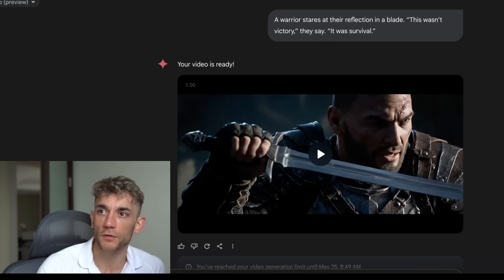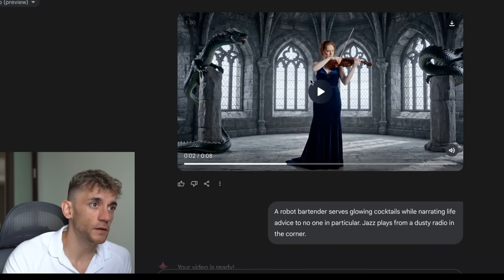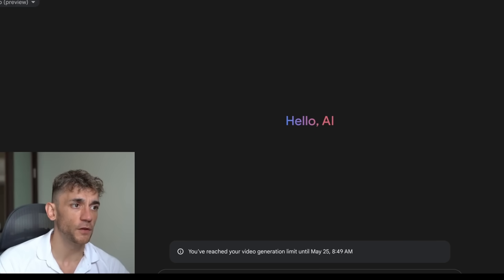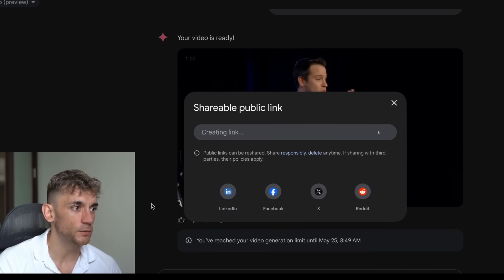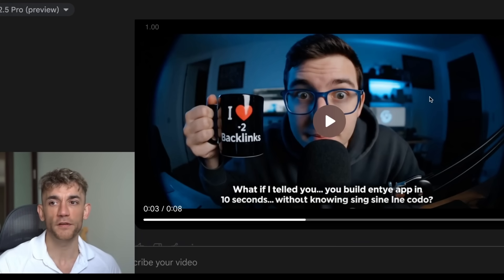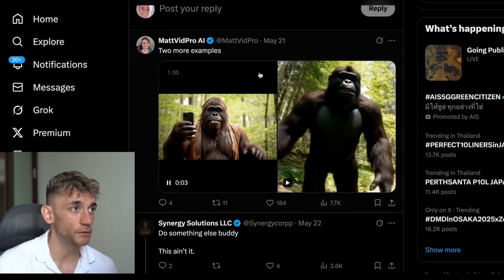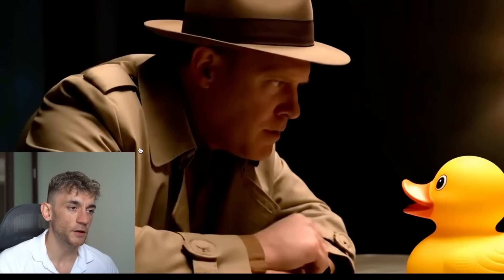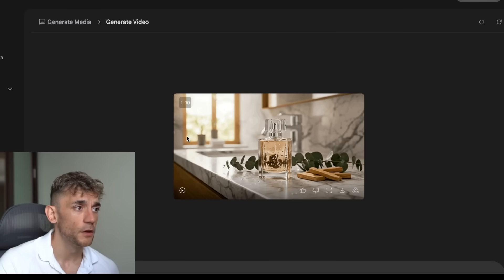Google Veo 3 is WILD!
Exploring Google Veo 3: Insane AI Video Generation & Creative Possibilities

In this video, we dive into the incredible capabilities of Google Veo 3, showcasing various recently created examples using this AI-powered video generator. From a violinist in a castle to a robot bartender, we explore how Veo 3 generates realistic and impressive audio-video content. While Veo 3 requires the Gemini Ultra subscription for full access, we also discuss free alternatives and tools like Google Flow and Veo 2. Join us as we highlight the creative potential of AI in video generation, advertising, and more, and how you can harness these tools for your business.

00:00 Introduction to Google Veo 3
00:42 Exploring Veo 3 Features
01:33 Creating Fictional Characters with Veo 3
02:12 Free Alternatives and AI Success Lab
03:27 Generating Ads and Video Limits
04:28 Google Flow and Additional Examples
08:57 Bigfoot and Other Creative Uses
14:38 Conclusion and AI Success Lab Offerings